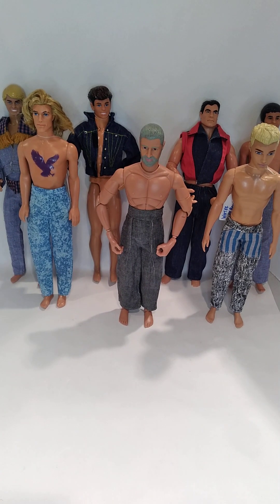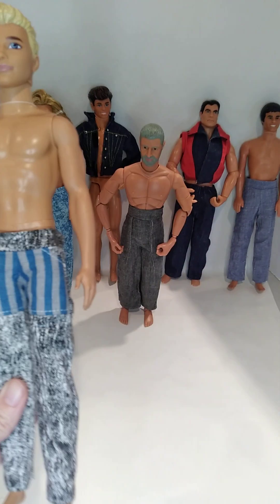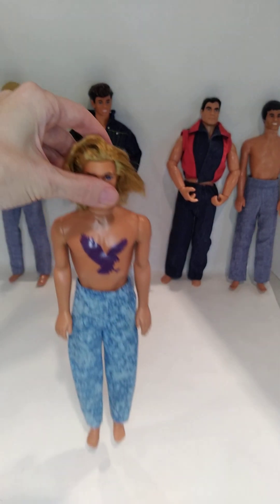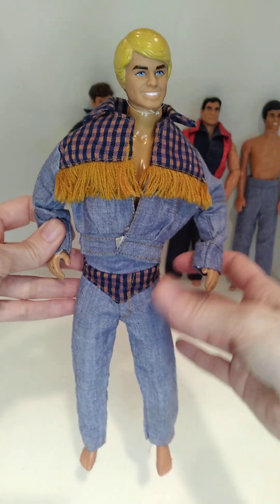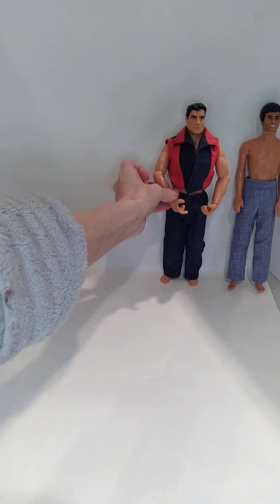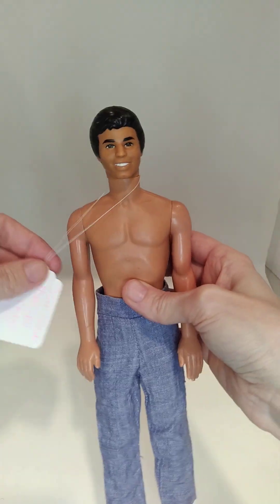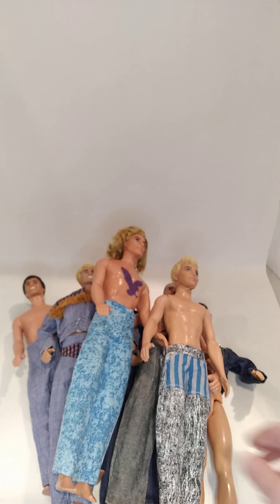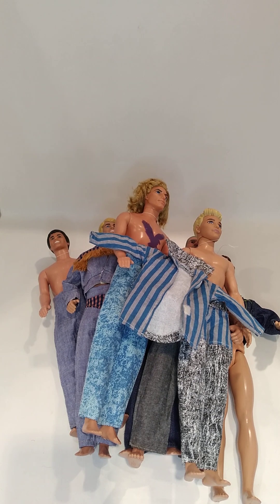Vintage 80s Ken doll fashions from my personal childhood barbie collection,some 90s doll fashion too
I used my original 80s (mostly) Barbies and Kens to model my authentic, vintage  80s & 90s Denim fashions from my personal childhood: Derek from barbie and the rockers, superstar ken, malibu gold hispanic ken ahowed up, and don't forget to watch part 1 where Barbie and friends model the 80s and 90s Barbie fashions too. In part 3 (in the making) I will try to bring these classic denim 80s & 90s fashions, into the year 2024.